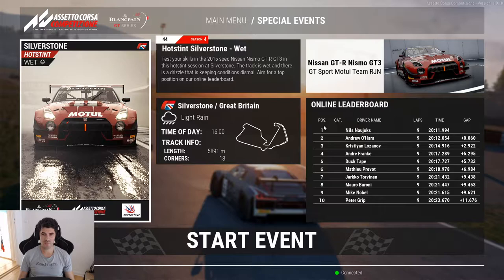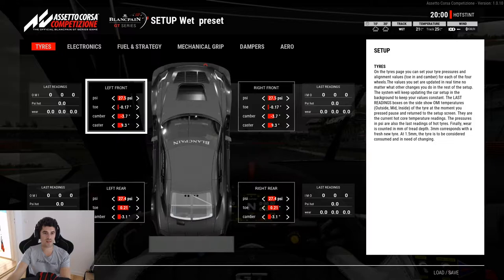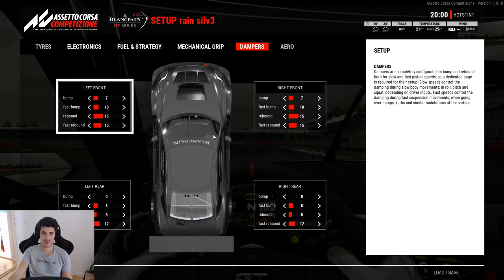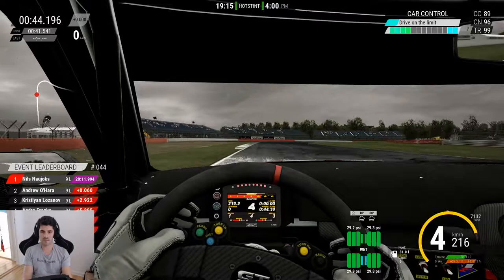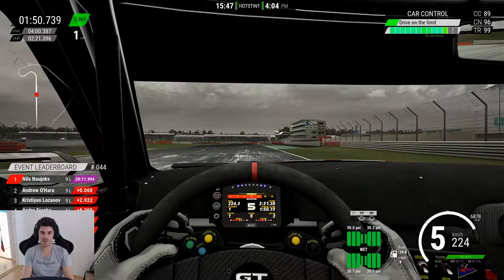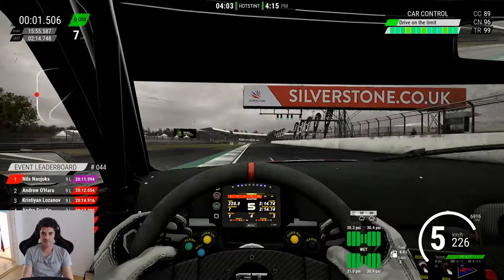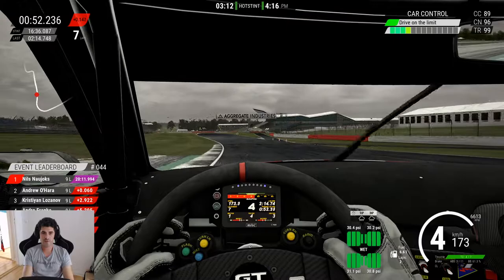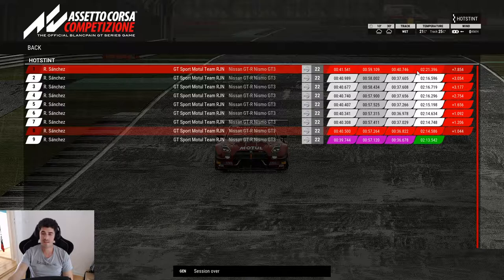HOW TO - ACC Hotstint Silverstone WET +SETUP